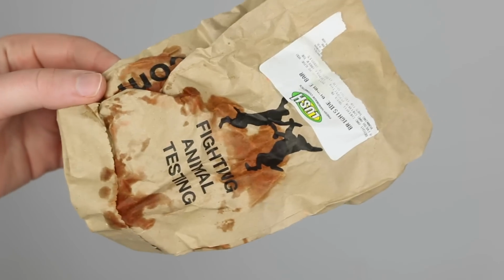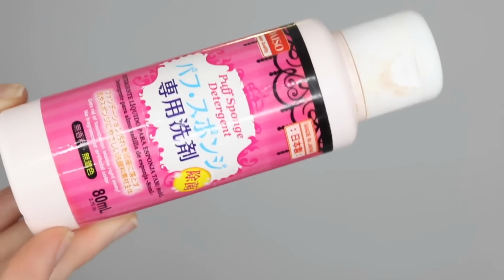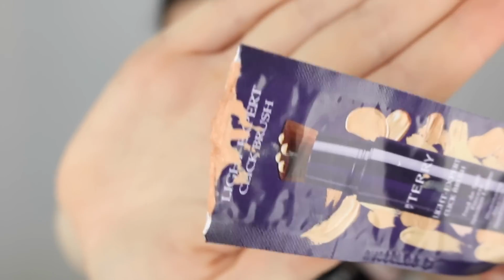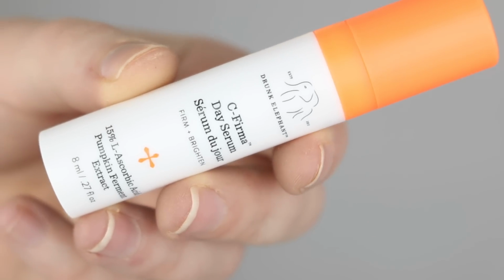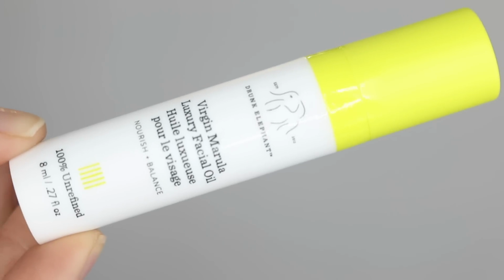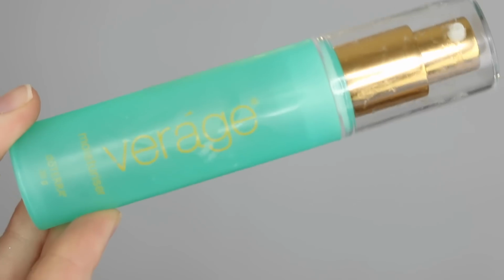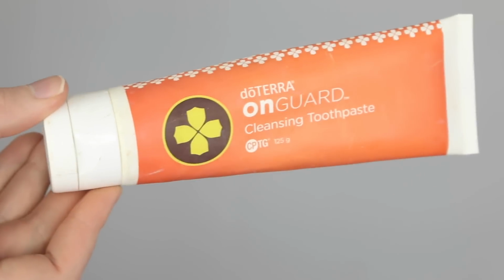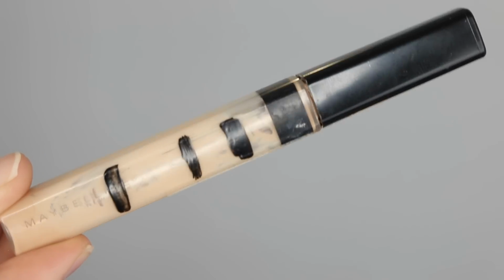Product Empties June 2019 | How Much Did I Use Up?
In this video I share with you all the products that I used up in June. I also calculate what the total value of all these products is. So if you want to see how much I used up in June then check this out.

Daiso Puff Sponge Detergent
Only Available Instore
Lush Christmas Cracker Bubble Bar
Lush Brightside Bubble Bar
Maybelline Fit Me Concealer
CoverFX Mattifying Primer
Fenty Foundation
Doterra Toothpaste
ASAP Clear Complexion Gel
Doterra Moisturizer
Only Good Clarity Body Wash
Stila One Step Primer
Clean Apothecary Lavender Brush Shampoo
DrGL Post Cleanser
Too Faced Tinted Beauty Balm
No Longer Available
La Mer Moisturising creme
AmorePacific Time Response Creme
Drunk Elephant Marula Oil
Drunk Elephant C-Firma Day Serum
Drunk Elephant TLC Framboos Glycolic Night Serum